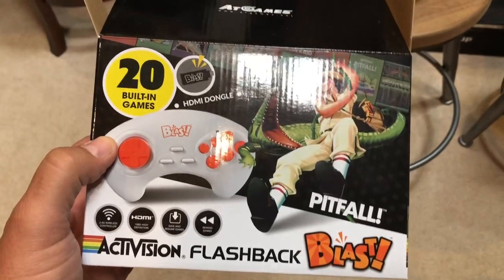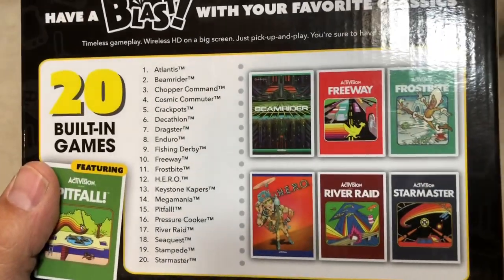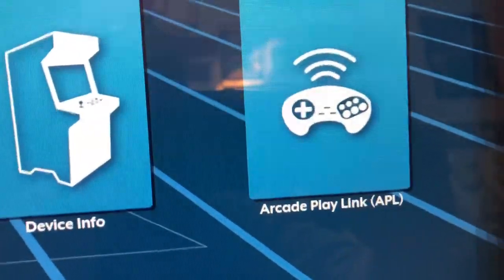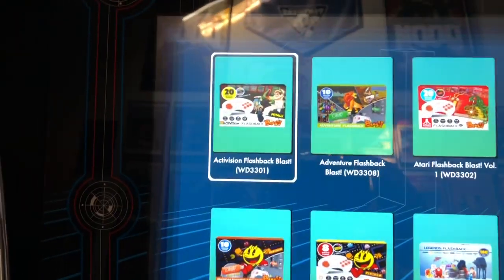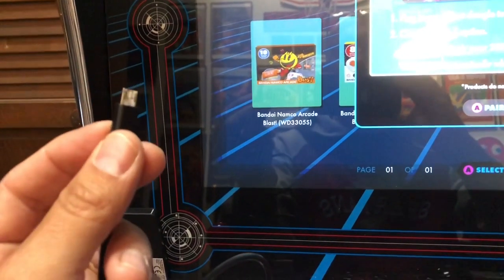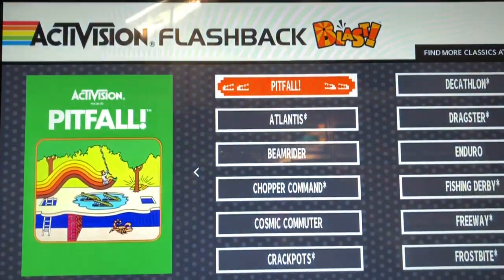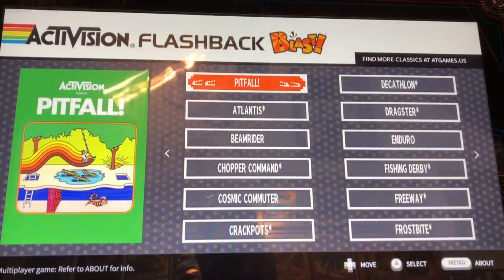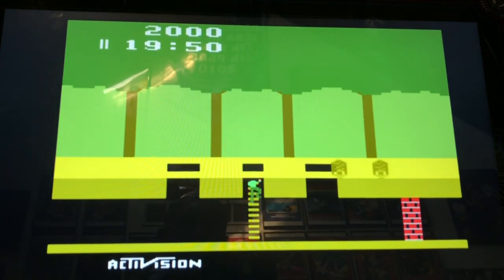How to Set Up AtGames Blast Dongles on Legends Ultimate Arcade 1.1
Setting up and showing AtGames Activision Flashback Blast! on Legends Ultimate Arcade